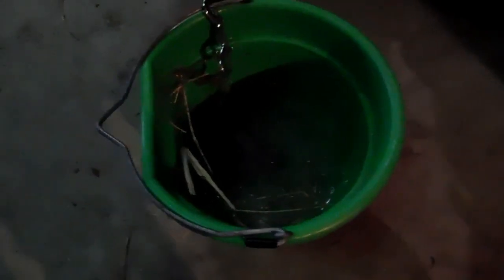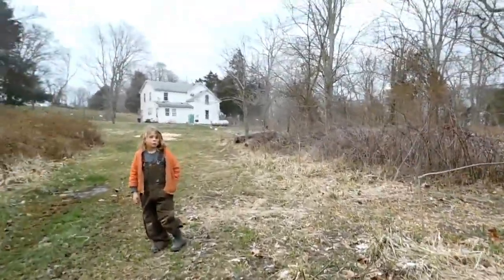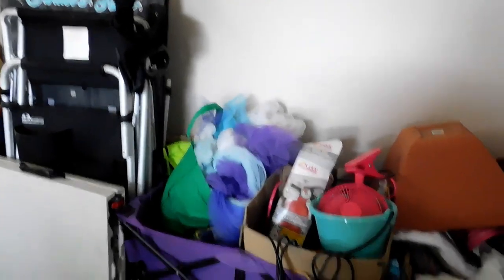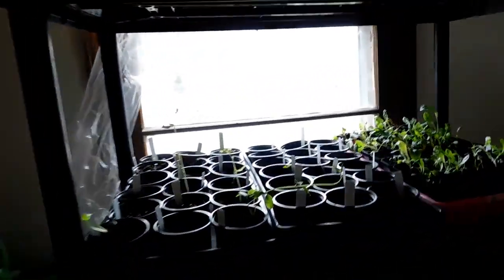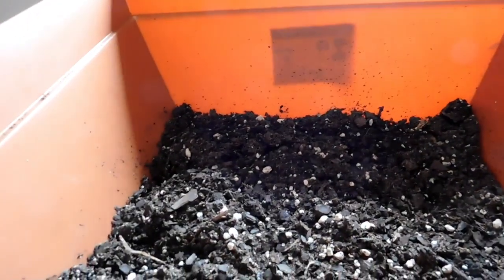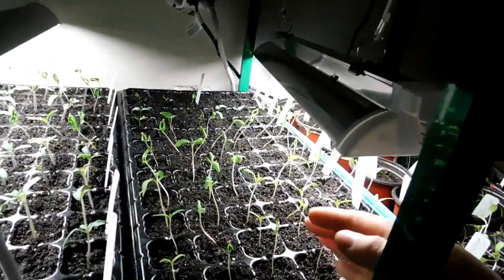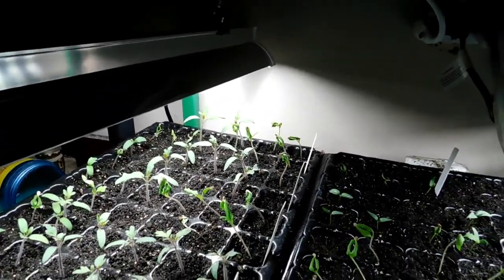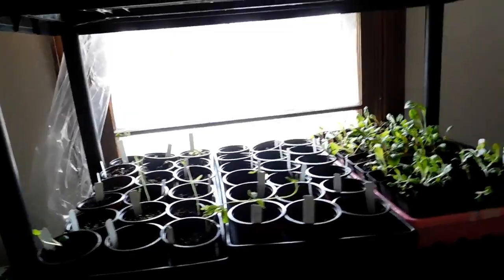March 5, 2019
Hopefully this is it for winter!! I am ready for spring. Here is the link for the 4th Annual Ohio Valley Seed Swap;